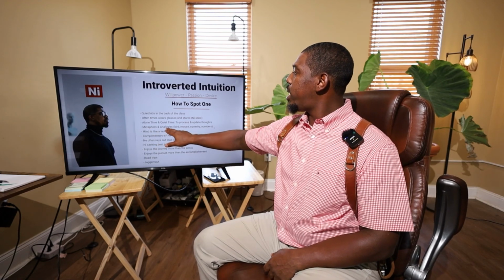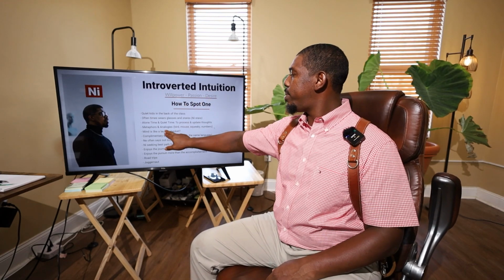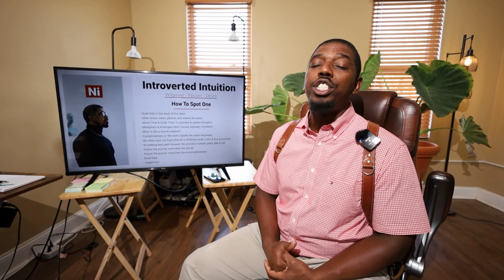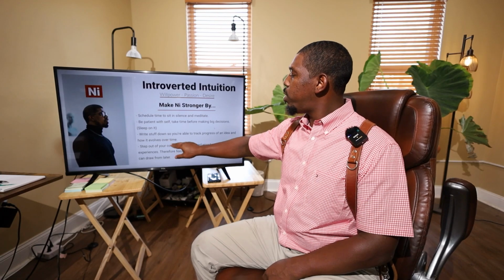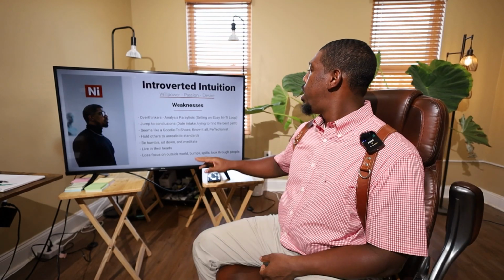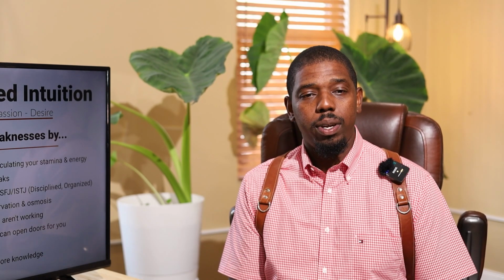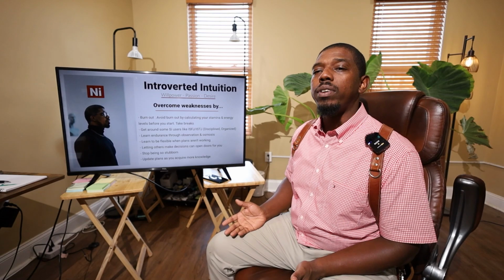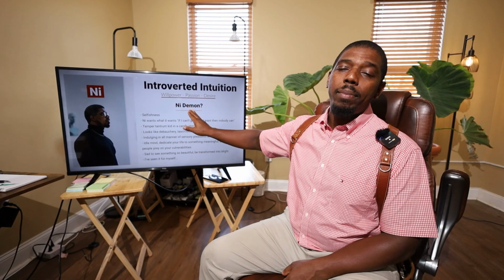8 Cognitive Functions Carl Jung Warned About | Break Analysis Paralysis!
Learn how Introverted Intuition keeps you overthinking!